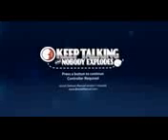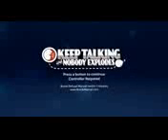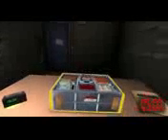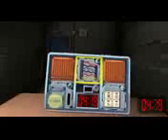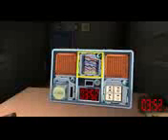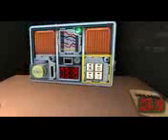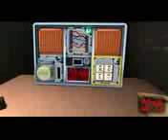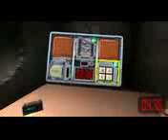Keep Talking And Nobody Explodes...(Oculus Rift DK 2) Multiplayer co-op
Get Keep Talking And Nobody Explodes...(Oculus Rift DK 2) Multiplayer co-op full version
Let`s play Keep Talking And Nobody Explodes, VR Gaming Evolved is my expert and is guiding me true how to disarm a live bomb. (He`s not much of a expert by the way. )

Keep Talking and Nobody Explodes is developed by
Steel Crate Games